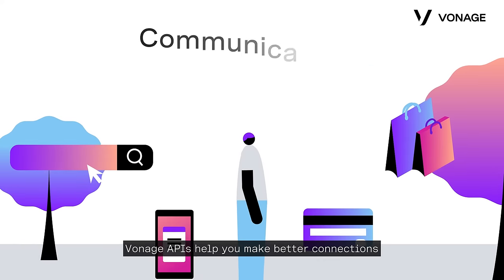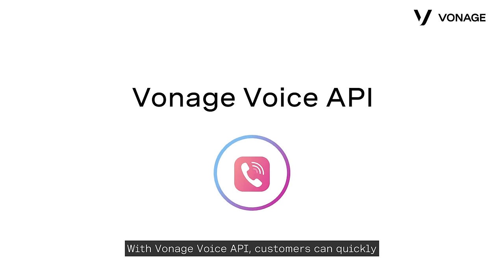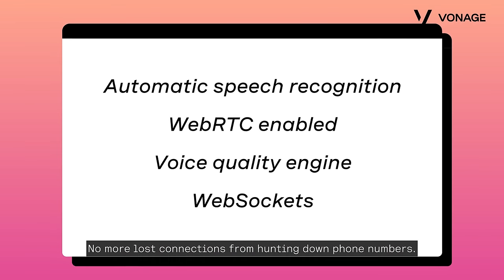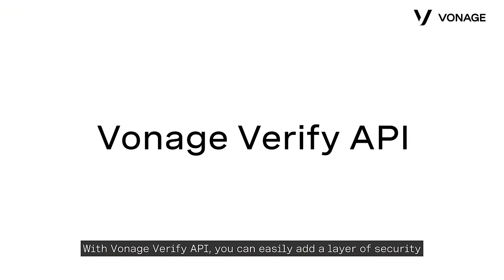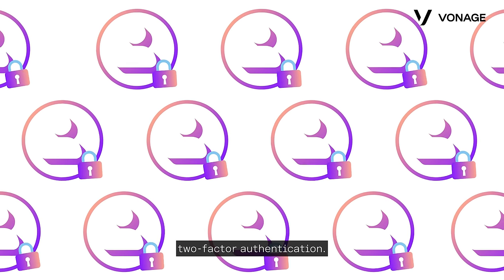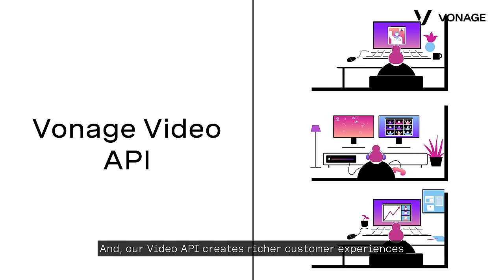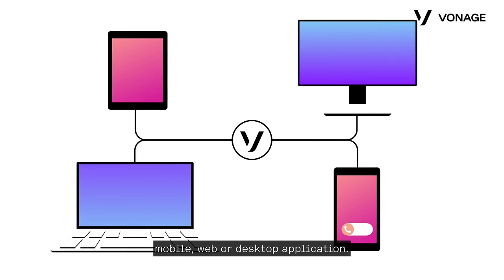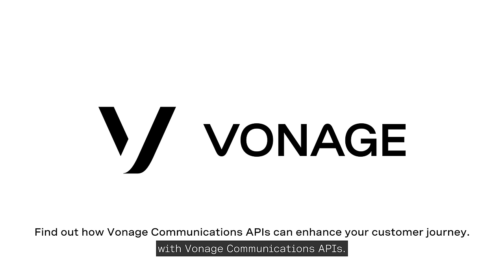Vonage Communications APIs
Gather your group with our Video API—great for live video calls, virtual tech support, and more. Stop hackers with our Verify API and convenient two-factor authentication. Or get social with real-time messaging on social apps.